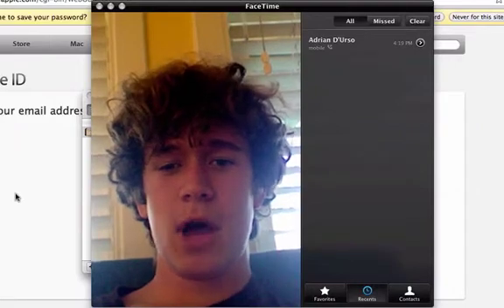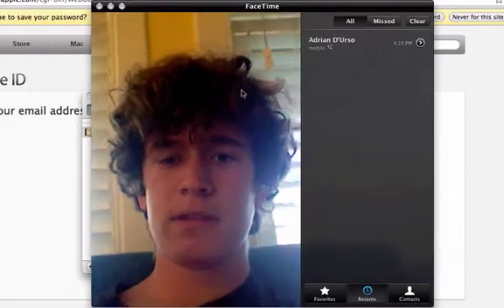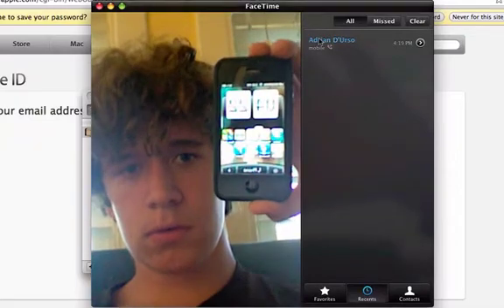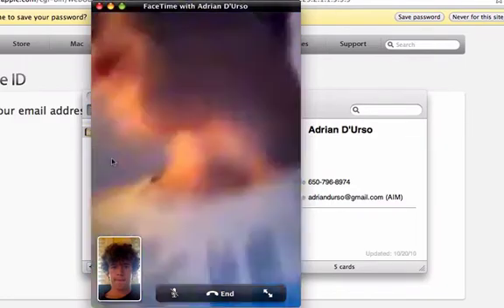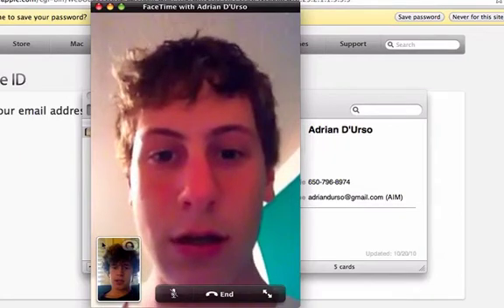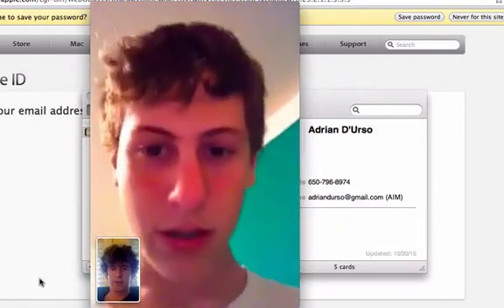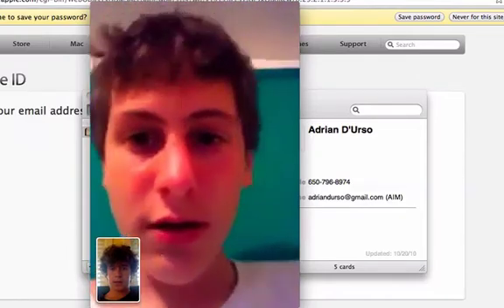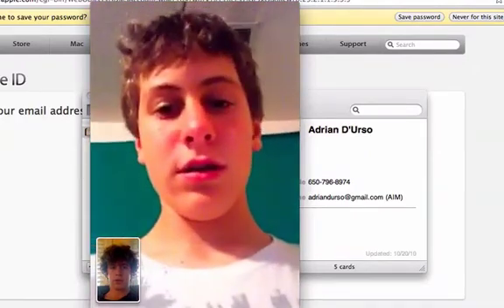FaceTime for Mac!